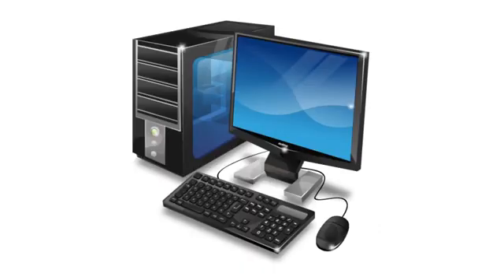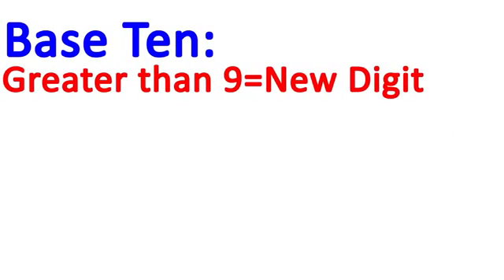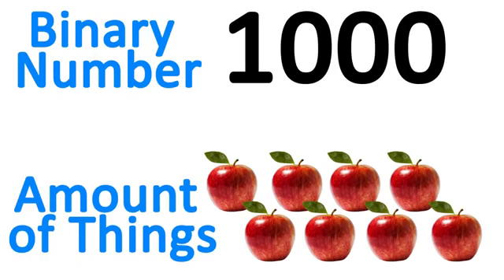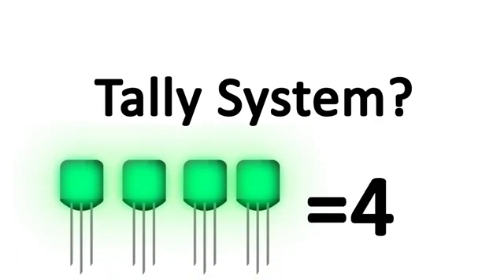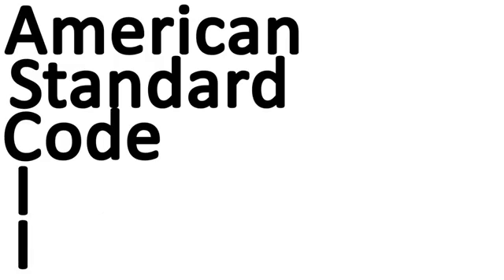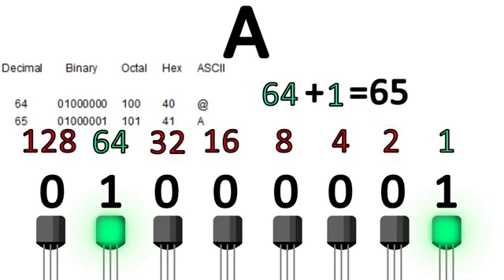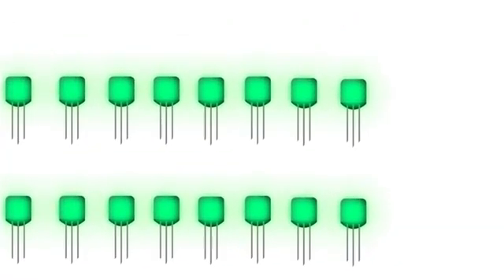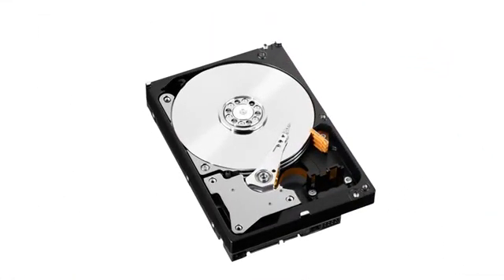Everything in Computer is all about zeros and ones, off and on, false and true And that's binary.